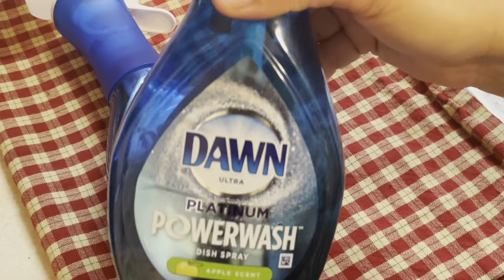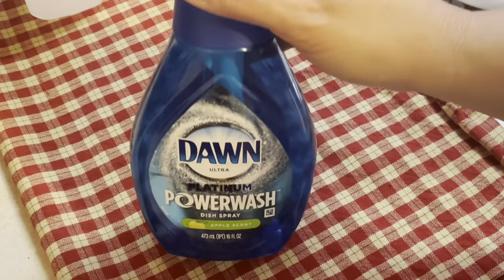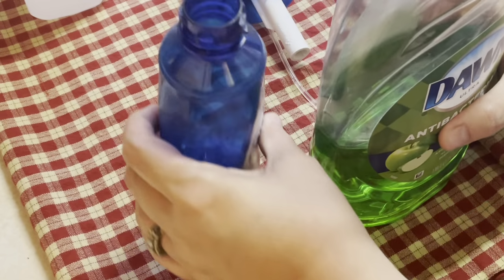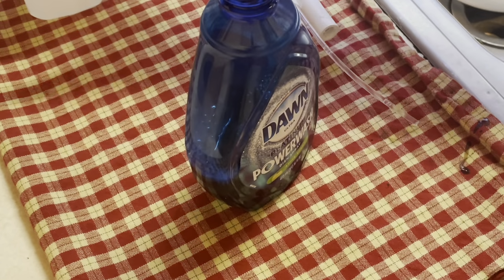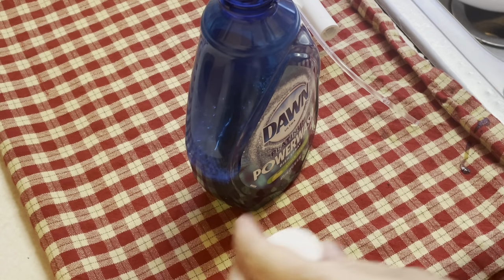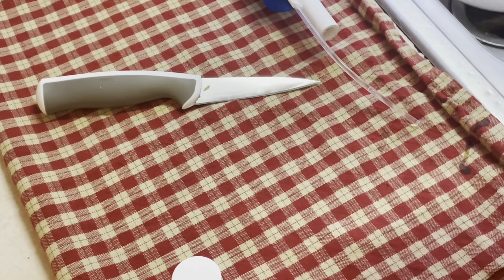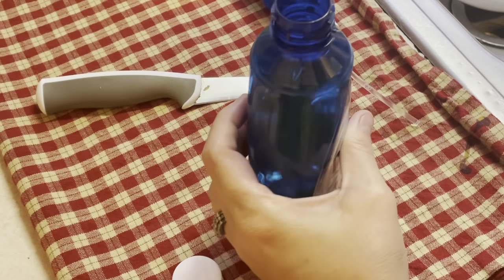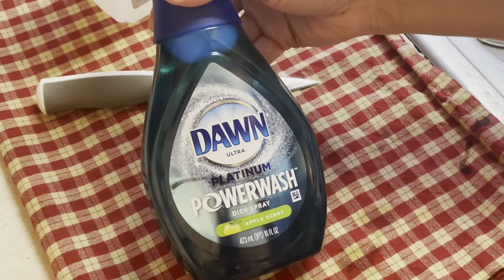A Life Of AHomemaker + Recipe For Dawn Power Wash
Cleaning time again! Boy it needs done. Fridge needs scrubbed. Floors are in need of a mop. Dust is everywhere. See how I make my Dawn Power Wash recipe. I use it everywhere.

Thanks for checking out Kiddos Koral.  I’m Heidi and my husband is Ronnie Lee. We are both disabled.  Ron is blind. And I’m partially deaf and legally blind. We are happily living in a historical town in West Virginia.
Life has many opticals. But, we face everything together.  Go on our journey with us.

Where I can be found
Facebook kiddos Koral With Heidi  Jo Kinser